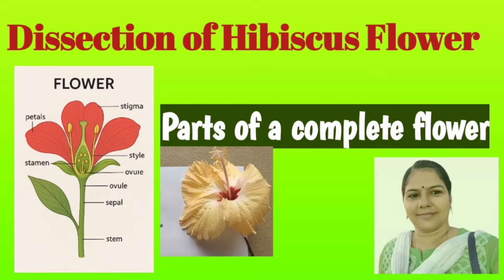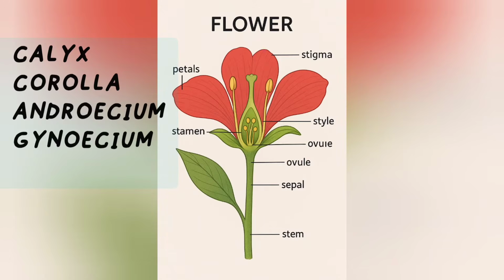Dissection of hibiscus flower 🌺 parts of a complete🌹sexual reproduction in flowering plants class 12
sexual reproduction in flowering plants, parts of a complete flower, Dissection of hibiscus flower, class 12 biology#biology